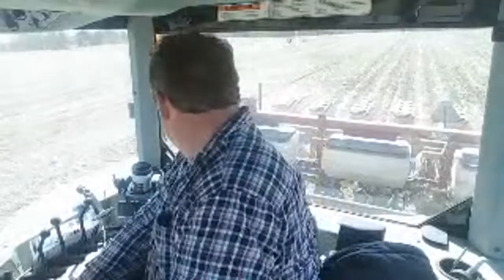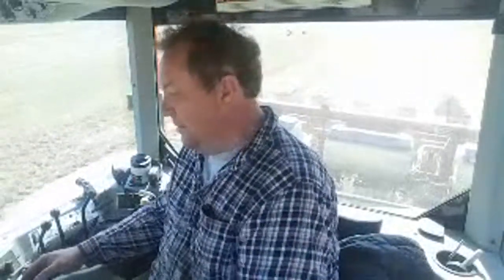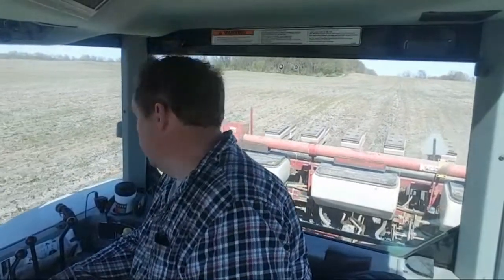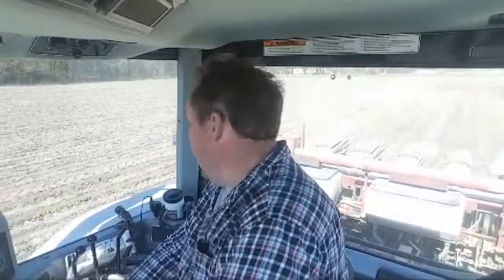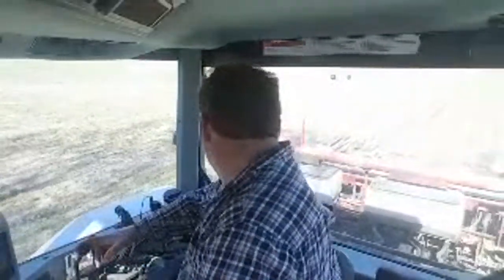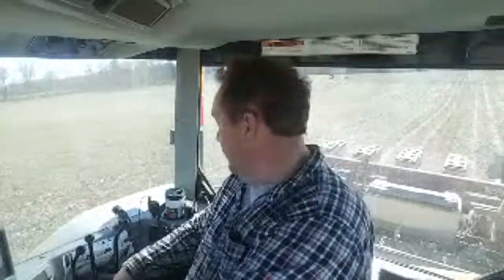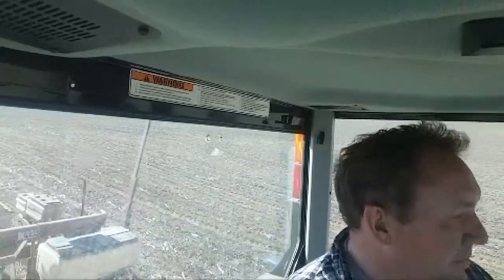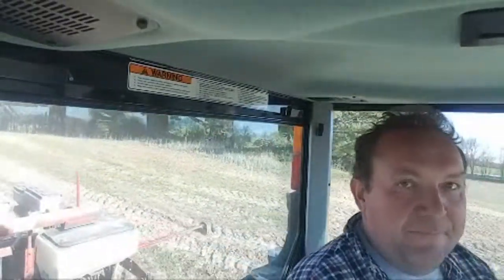Livestream - 2020 Corn Planting